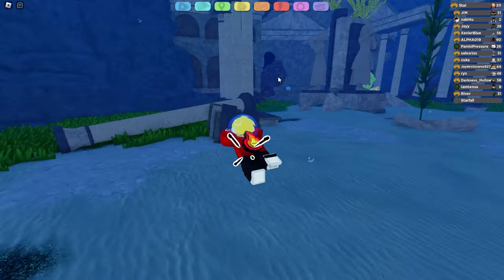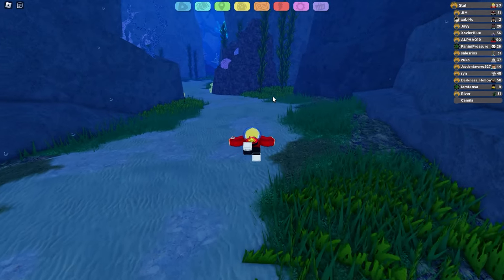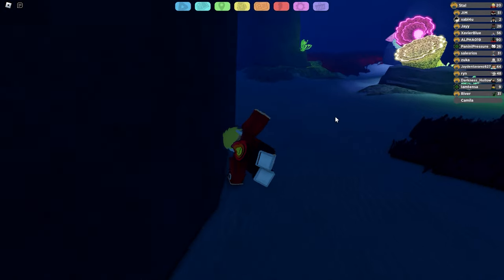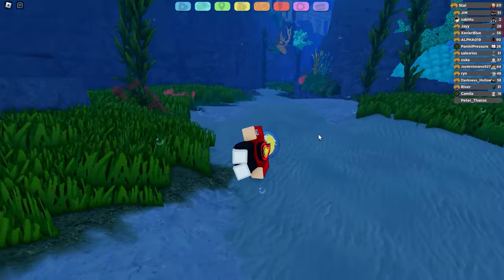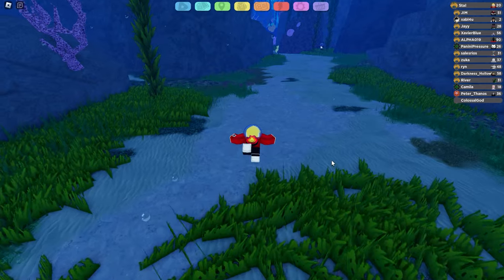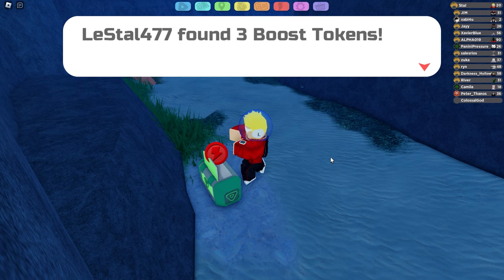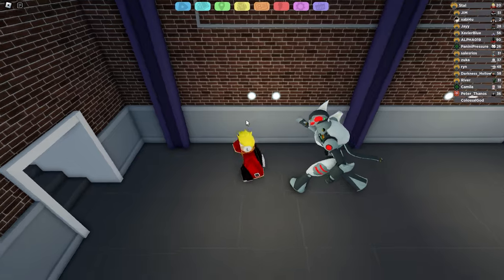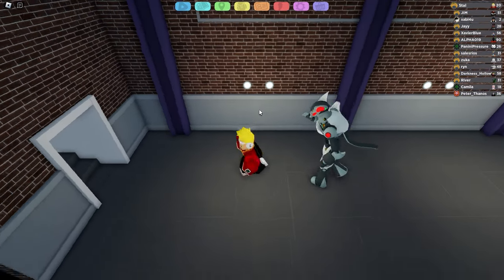Every Chest Location in ATLANTHIAN PART 2! | Free LoomiBoosts, Powerfruit & More! (Loomian Legacy)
Cosmicyl
Koda Roblox
KOWZ
Keegan Gates
Jordan Gaming
Maxz
Philardo
DinkyTheDoughnut
birb